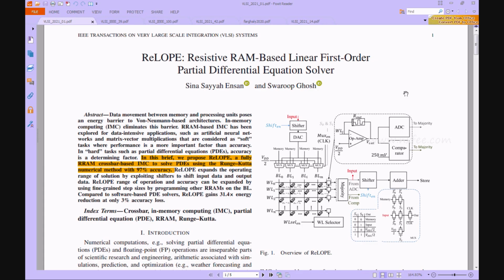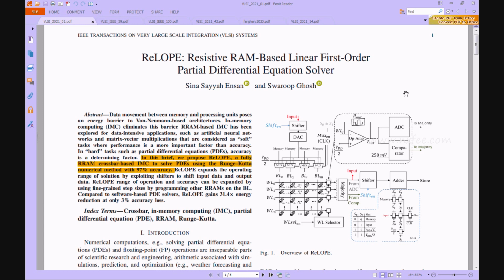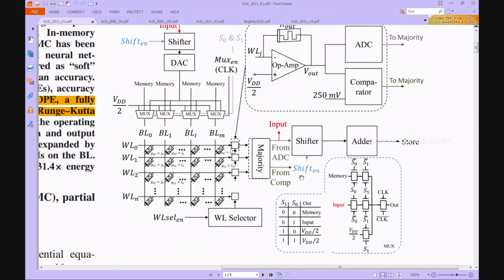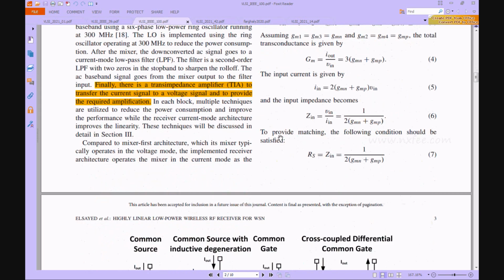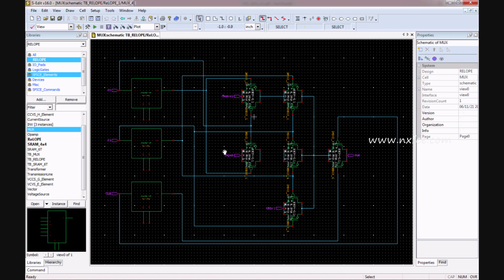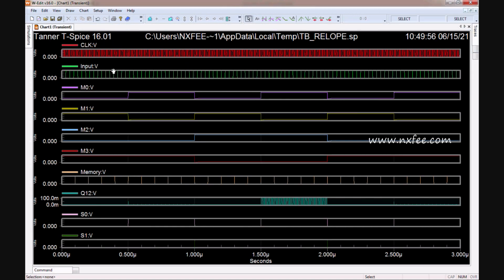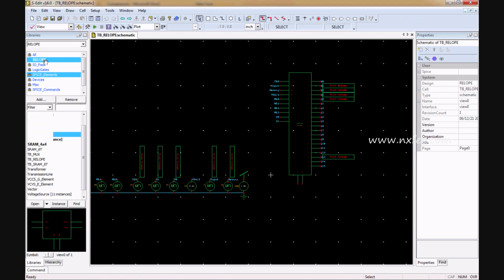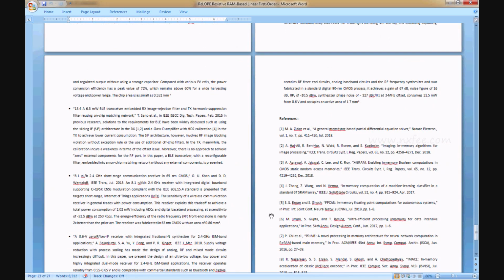ReLOPE: Resistive RAM-Based Linear First-Order Partial Differential Equation Solver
ReLOPE: Resistive RAM-Based Linear First-Order Partial Differential Equation Solver | Data movement between memory and processing units poses an energy barrier to Von-Neumann-based architectures. In-memory computing (IMC) eliminates this barrier. RRAM-based IMC has been explored for data-intensive applications, such as artificial neural networks and matrix-vector multiplications that are considered as “soft” tasks where performance is a more important factor than accuracy. In “hard” tasks such as partial differential equations (PDEs), accuracy is a determining factor. In this brief, we propose ReLOPE, a fully RRAM crossbar-based IMC to solve PDEs using the Runge–Kutta numerical method with 97% accuracy. ReLOPE expands the operating range of solution by exploiting shifters to shift input data and output data. ReLOPE range of operation and accuracy can be expanded by using fine-grained step sizes by programming other RRAMs on the BL. Compared to software-based PDE solvers, ReLOPE gains 31.4× energy reduction at only 3% accuracy loss.